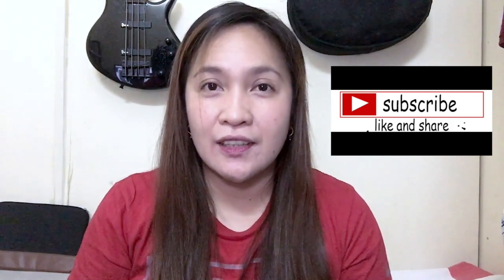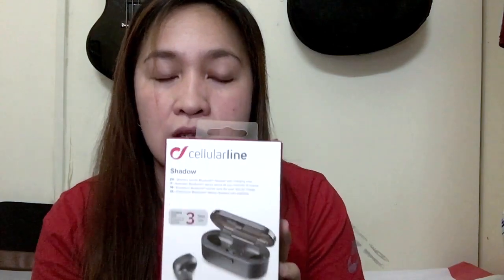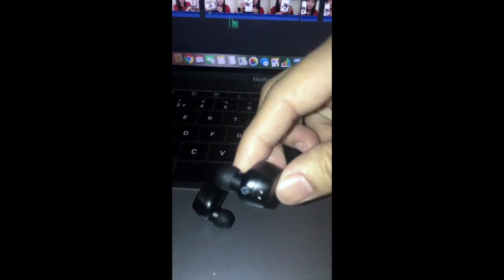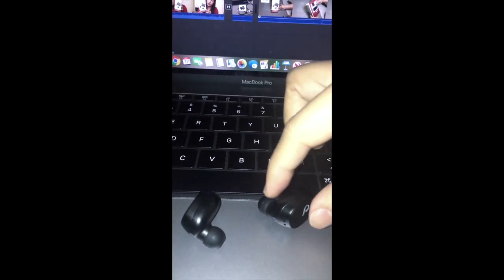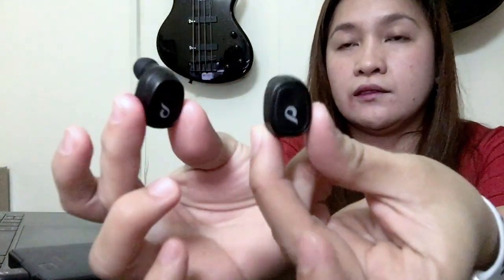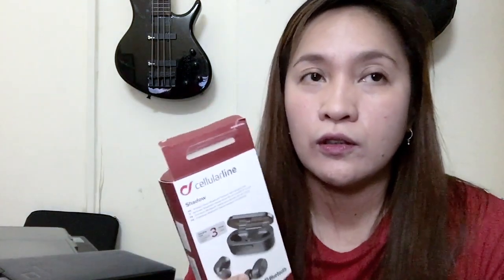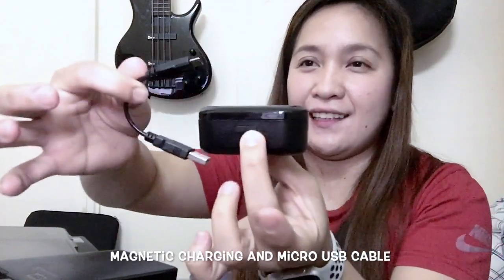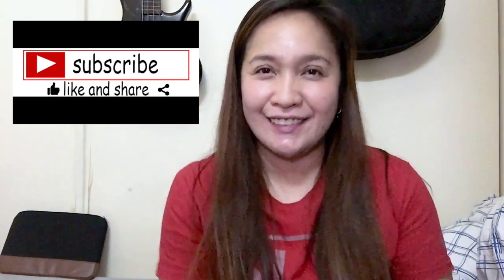Unboxing & Review || Cellularline Bluetooth Earbuds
My Quick review on Cellularline Bluetooth Earbuds.

As first time user of this product I can rate as 7 out of 10.
It can be used for Iphone, Samsung, Huwaie and other smartphones.

Time Data:
Play Time - 2.5 hours; Talk Time -2.5 hours ; Recharging Time : 2 hours
Price : AED 169 @ Sharaf DG-Mall of Emirates, Dubai
Date purchased : June 15,2020